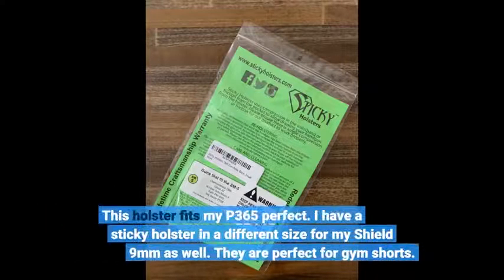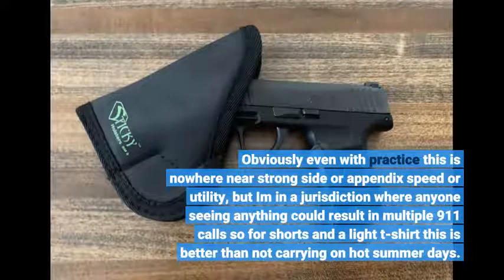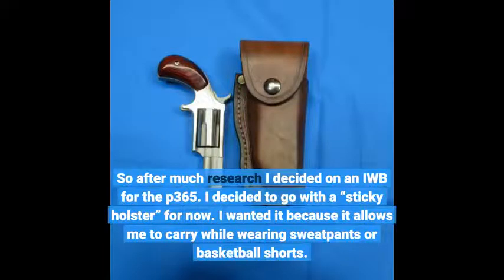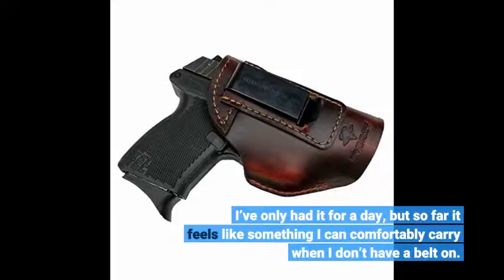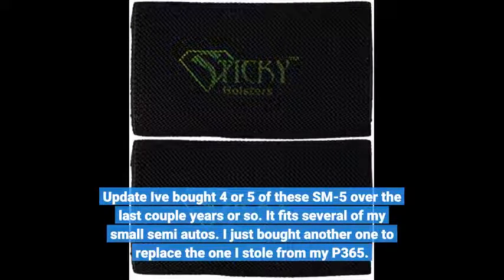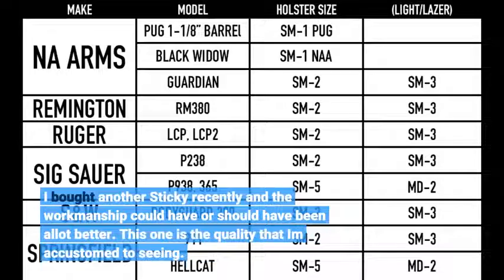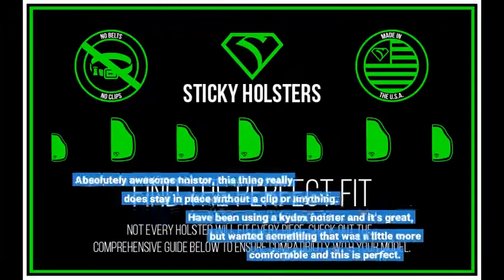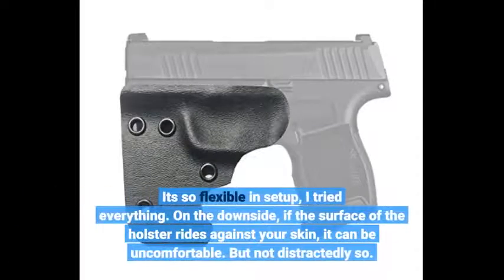User Review: STICKY HOLSTERS SM-5 - For North American Arms Black Widow Or Barrel Lengths From...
- STICKY HOLSTERS SM-5 - For North American Arms Black Widow Or Barrel Lengths From 1.25 to 2.75

custom kydex holster  2018.
 this is a new standard of duty holsters.
 a quick release system can be added to the holster if you so choose.

the holster can be ordered with level ıı or level ııı retention with an ejection port lock and locking backstrap. holster tacticalgear tactical best holster best holster 2020 best holster for concealed carry holster review best holster for appendix carry top 10 holsters 2020 best concealed carry holster best appendix carry holster best shoulder holster best owb holster. 5 ıwb holster for concealed carry.. sticky holsters md-1 - suitable for small 9mm’s - med/sm autos ..

my new gun holster revıew & try on!!!

 custom leather holster making with sam andrews of andrews custom leather..
without further ado these are some of the best holsters available on the market today.. shoulder holster: ..
making a leather cowboy action fast draw holster and belt. tips on picking a holster - quick tips.
 the serpa holster is one of the most popular holster designs on the market because it's fast  safe and versitile.
alien gear holsters is on the following social media channels: .

This holster fits my P365 perfect. I have a sticky holster in a different size for my Shield 9mm as well. They are perfect for gym shorts.
I got the SM-5 ad it fit the as avertised p365 and p938 perfectly, completely covering trigger guard. For my habits, this is strictly a couple times a week, summer only cargo pants/shorts item.
Obviously even with practice this is nowhere near strong side or appendix speed or utility, but Im in a jurisdiction where anyone seeing anything could result in multiple 911 calls so for shorts and a light t-shirt this is better than not carrying on hot summer days.
As wiht anything practice and practice a lot for both safety and optimal speed. Even so with any pocket kit do not expect to get full grip and do not expect it to remain in pocket 100% of the time.
The SM-5 size I got is not rated or M&P shield but I tried that as well and the SM-5 does NOT cover trigger guard on that. I am happy with the purchase.
So after much research I decided on an IWB for the p365. I decided to go with a “sticky holster” for now. I wanted it because it allows me to carry while wearing sweatpants or basketball shorts.
If I’m not wearing work clothes, you can almost guarantee I’m wearing one of those two. The idea of this holster sounded far fetched and I thought there would be no way it would work.
I’m happy to report that it does what I need it to do. The only downside is that you have to remove the holster to reinsert the pistol into it after drawing.
Other than that, i have no complaints. As it warms up, it gets stickier and doesn’t move around. I wouldn’t say it would stay put if you were jogging, but is definitely good enough for daily errands.
I’ve only had it for a day, but so far it feels like something...